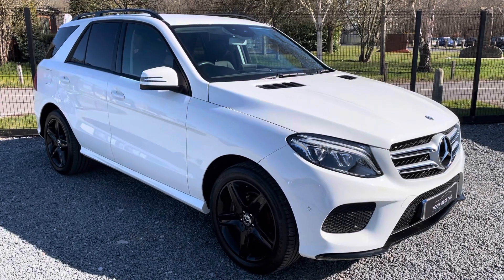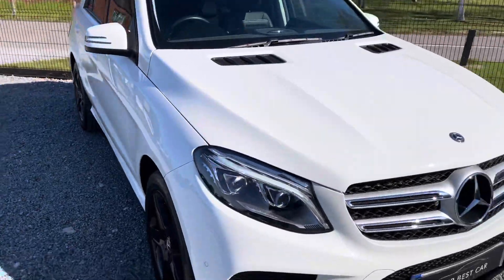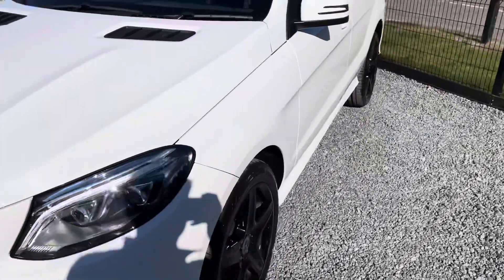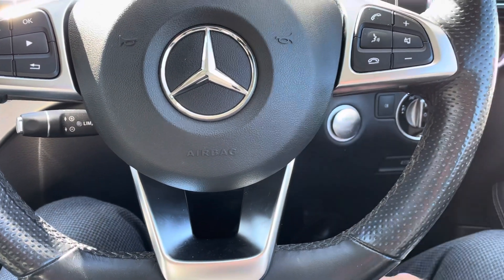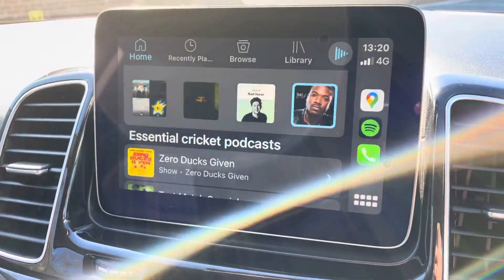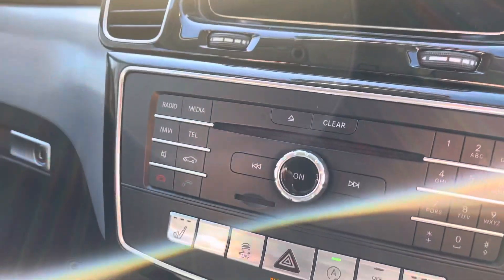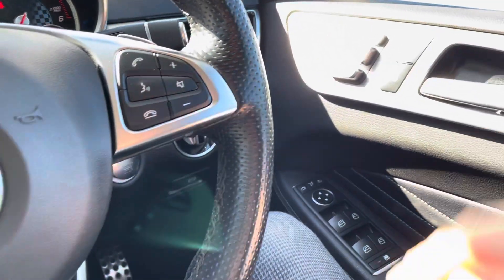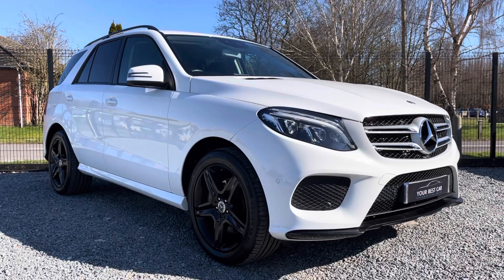Review of Mercedes GLE